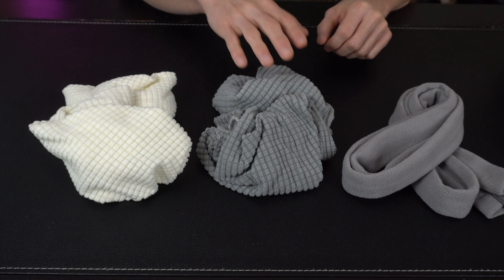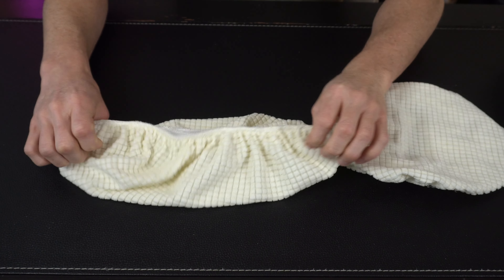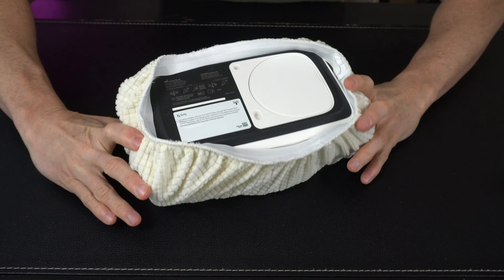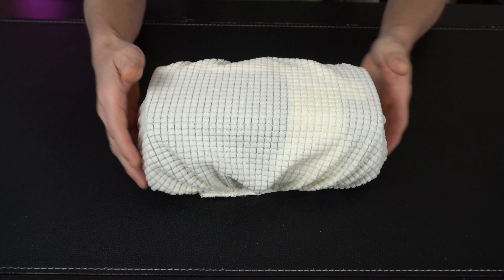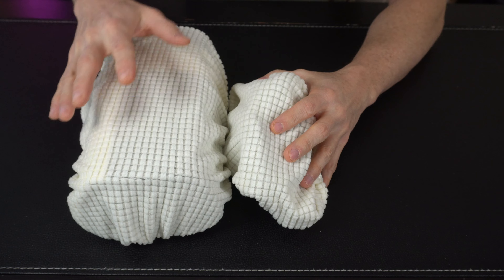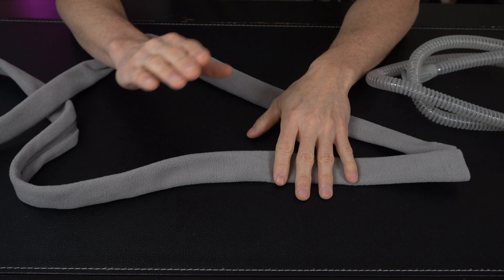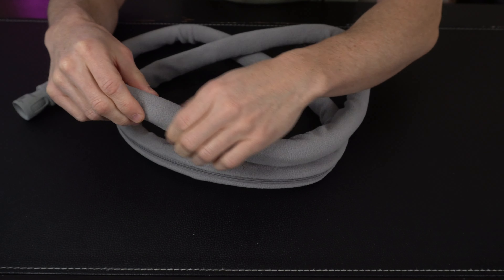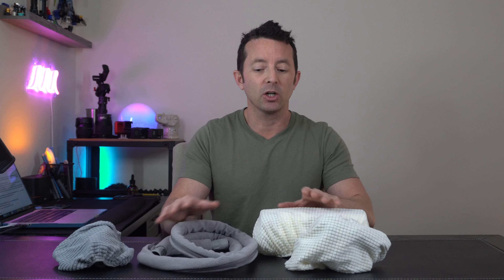CPAP Hose Cover 6ft Tubing & Sleep Apnea Machine Mask Protection Dust Cover with Zipper - RawRock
A simple and effective way to keep your machine, dust, free and clean and orderly looking when not in use.